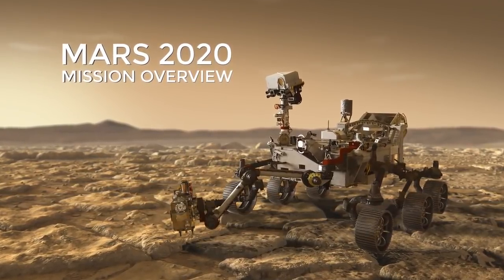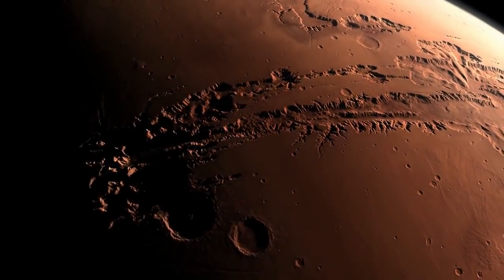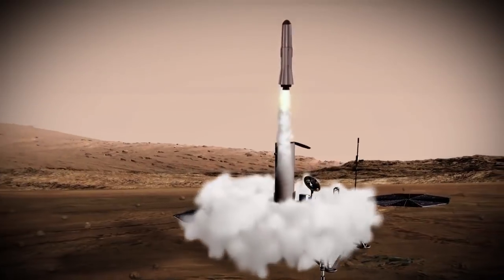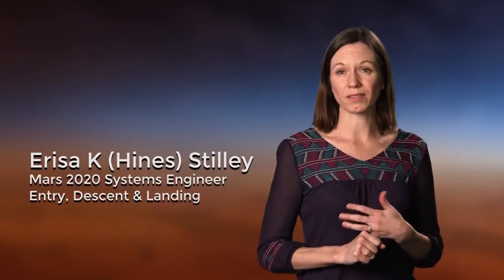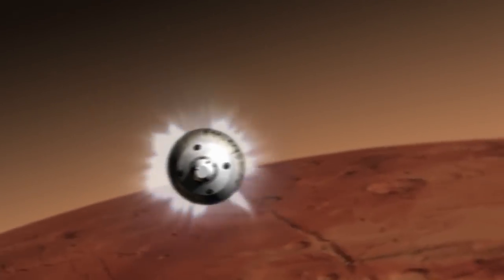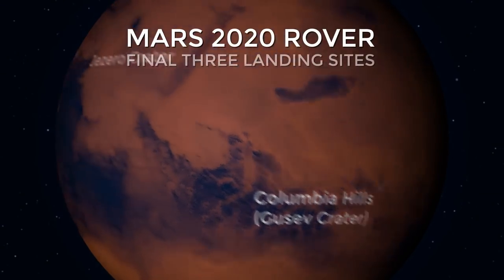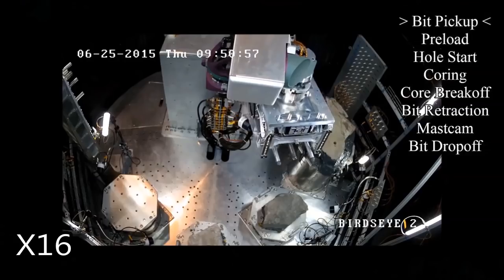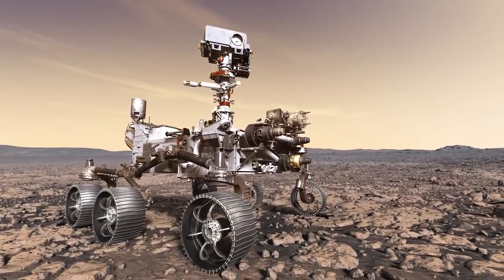Next NASA Mars Rover - Construction Underway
Learn more about the Mars 2020 rover in this mission overview.

Getting 2020 Mars Rover Mic'd Up: Q&A with Musician Jason Achilles Mezilis

Credit: NASA/JPL-Caltech